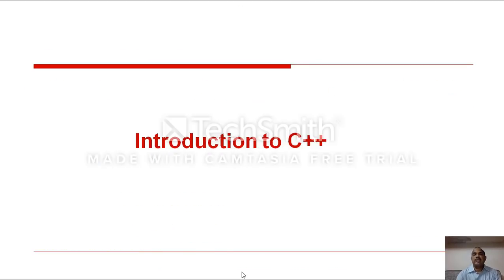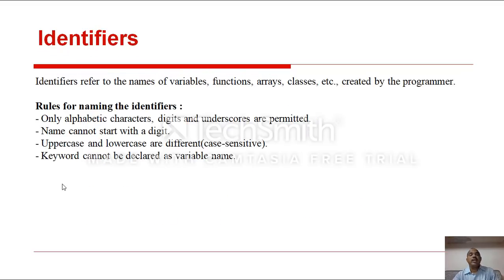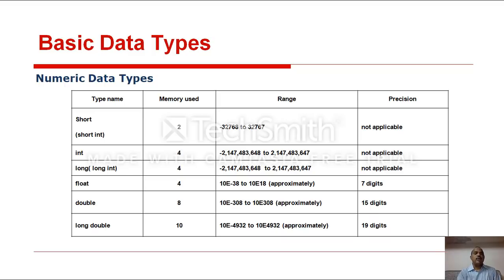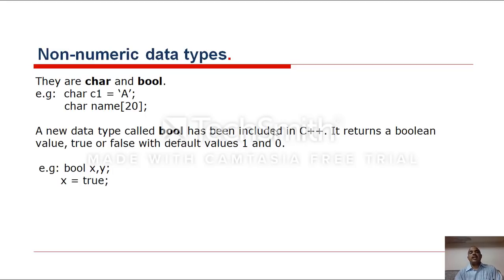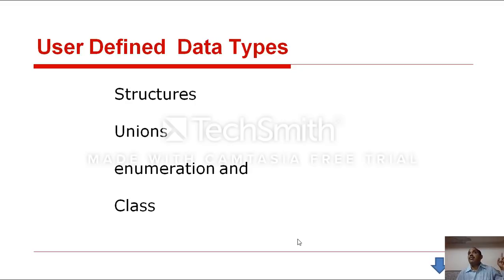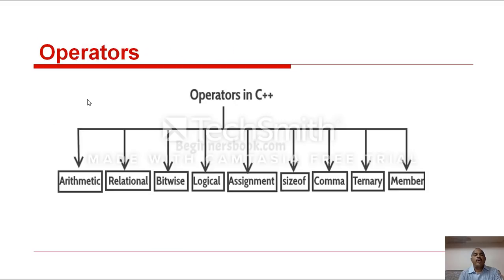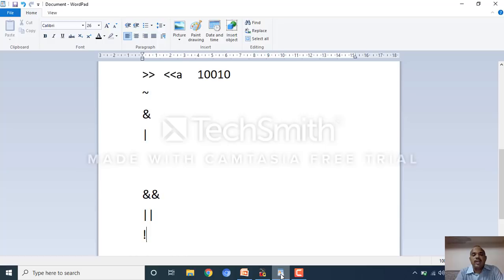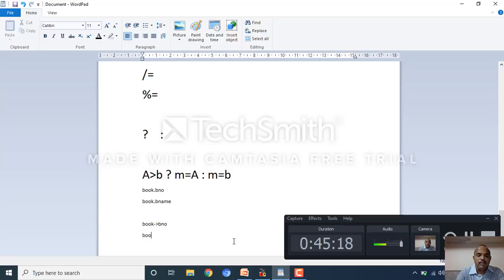OOP Through C++ Unit I Day 5 Class